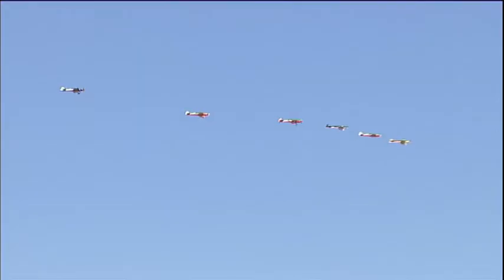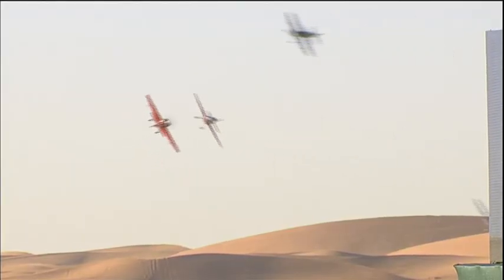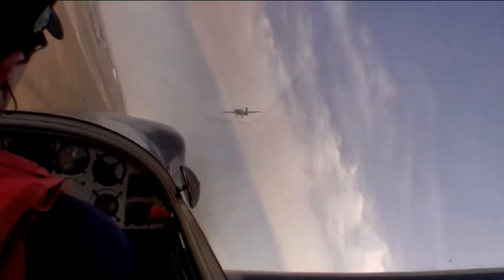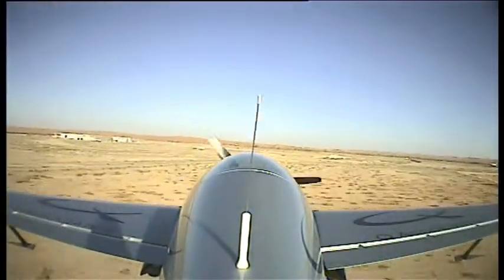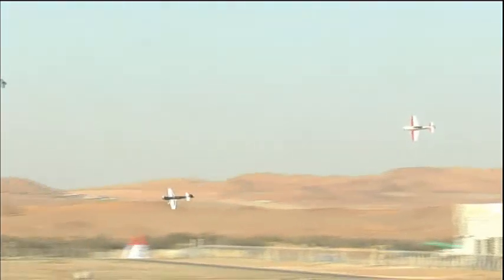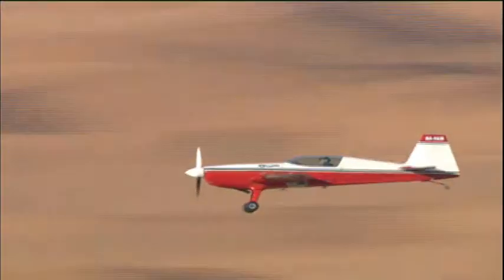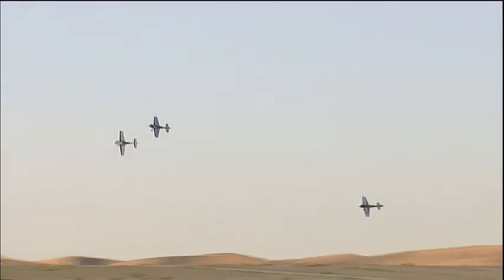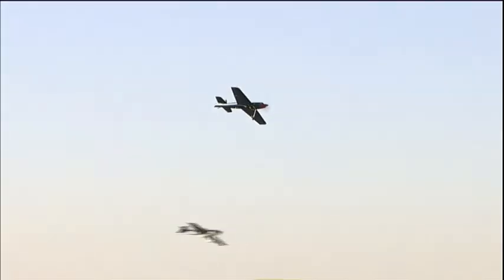Cj Stephens air racing Aero GP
Veteran air racing director, CJ Stephens talks about the Aero GP fundamental air racing procedures.